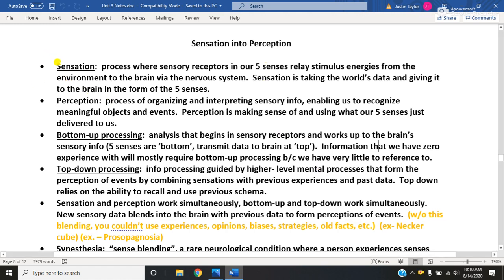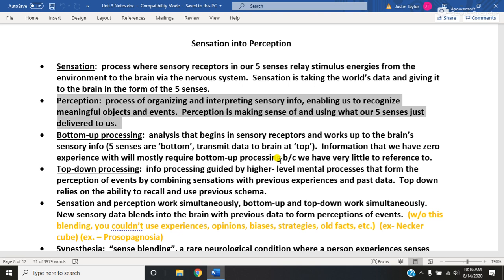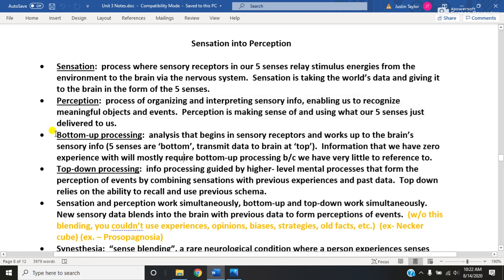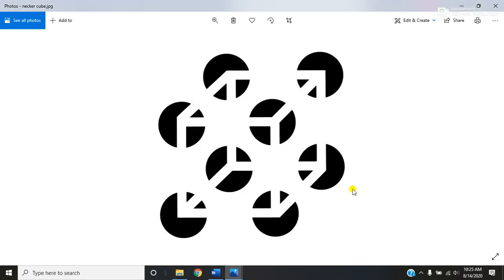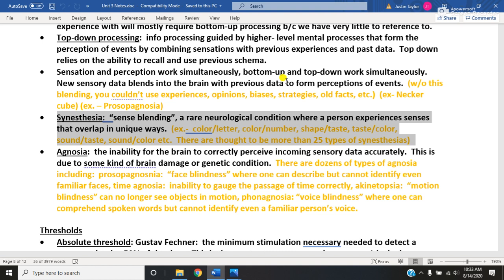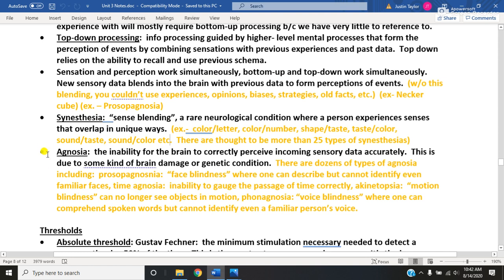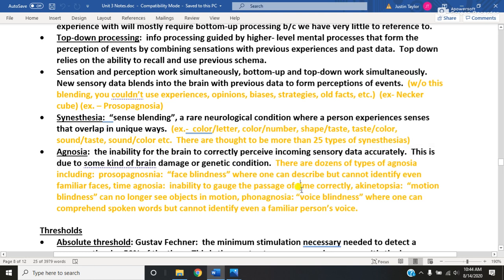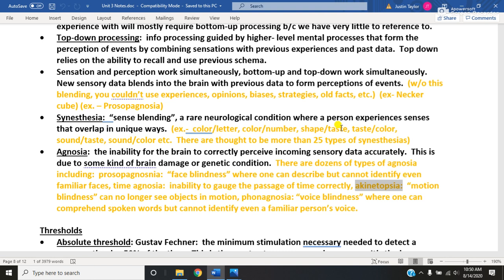Unit 3 Sensation vs Perception Bottom Up vs Top Down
This Unit 3 video goes over the differences between sensation and perception and bottom up and top down processing.  It also gives examples of when this goes awry, like the sense blending of synesthetes.

List of Unit 3 videos I will likely show in class (many are optical illusions and brain tricks!):